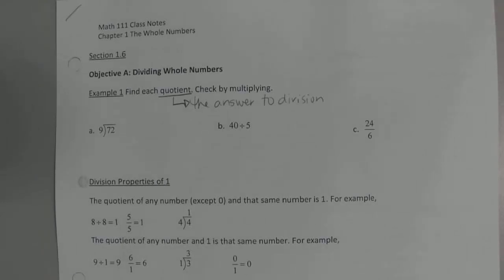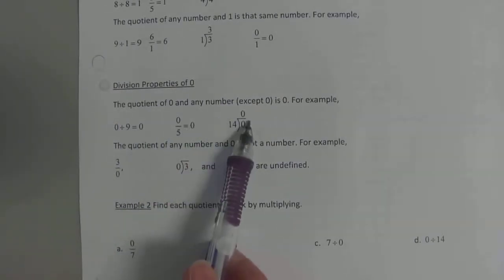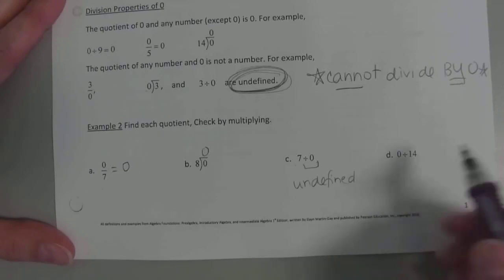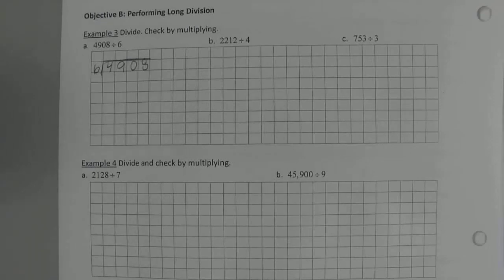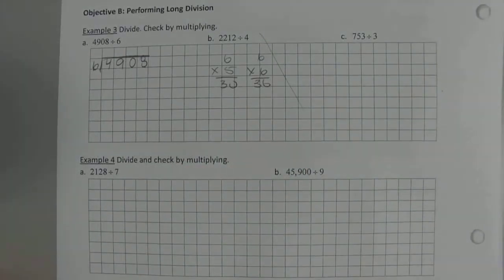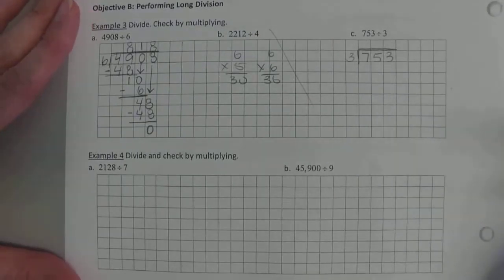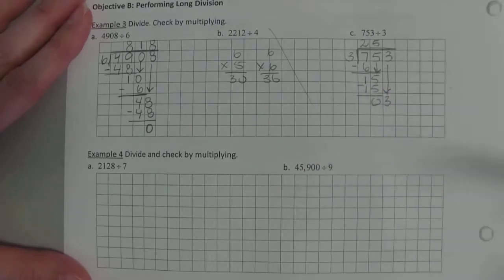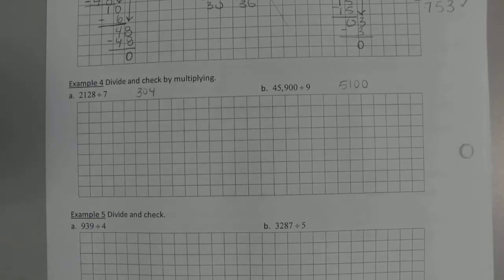MATH 111 - 1.6 Part 1 Video Lecture